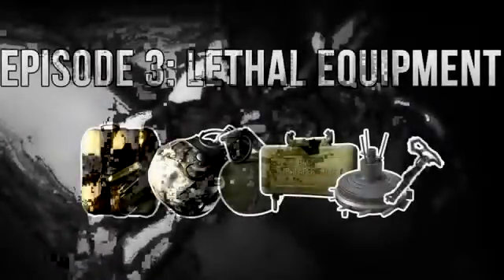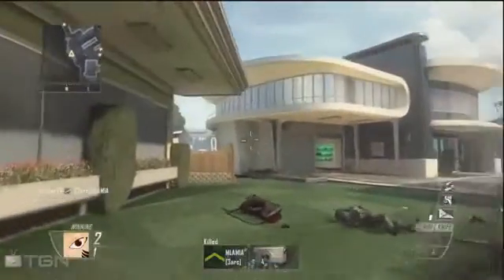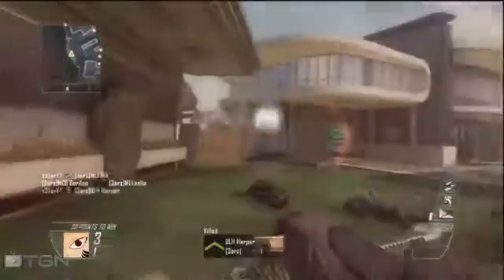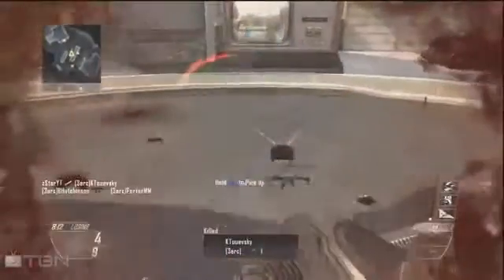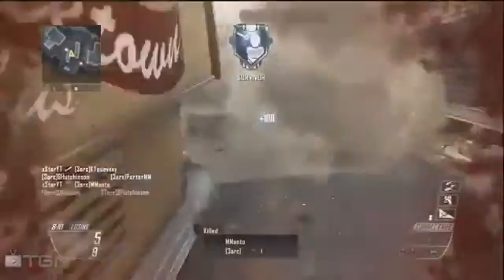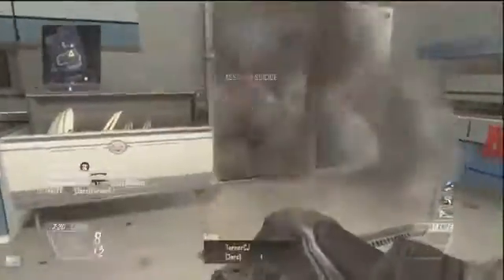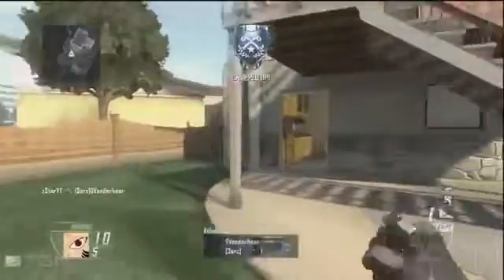Black Ops 2 Analysis Lethal Equipment Ep 3